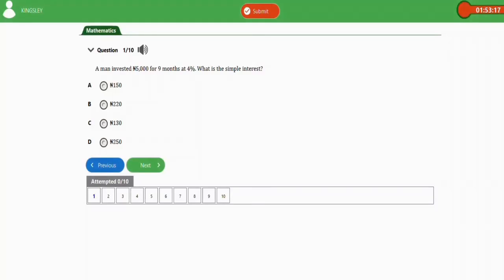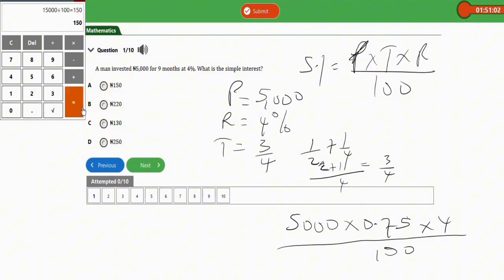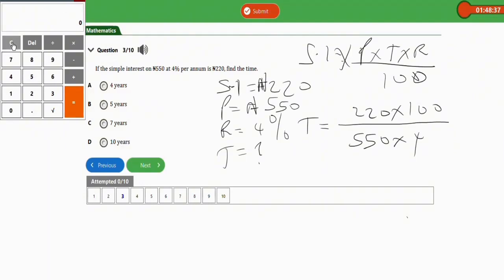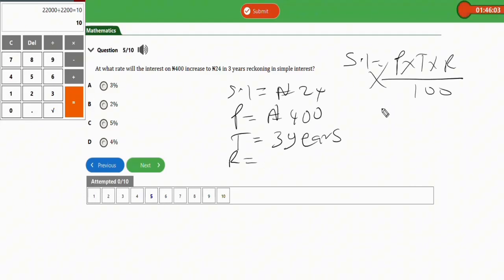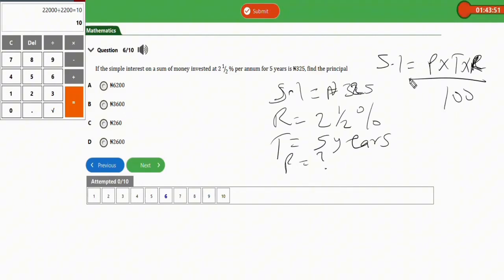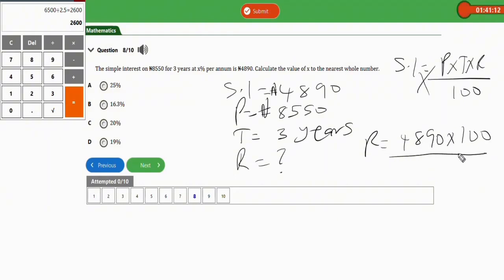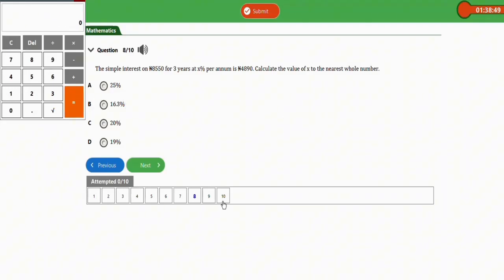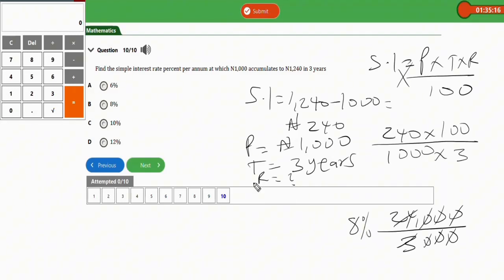JAMB Maths CBT Tutorial 2026 Questions On Simple Interest (Top 6)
JAMB Mathematics Tutorial Likely Questions And Answers On Simple Interest.

Simple interest is one of the basic problems in JAMB Maths.

In this JAMB Maths tutorial video, I answered JAMB Maths 6 questions on simple interest.

This video is a definite guide to smashing questions on simple interest in JAMB Maths.